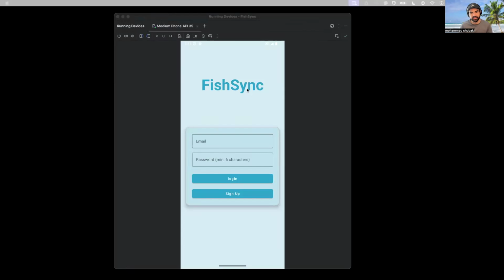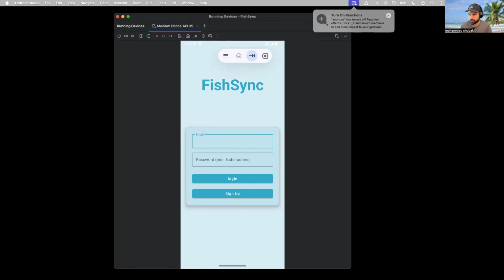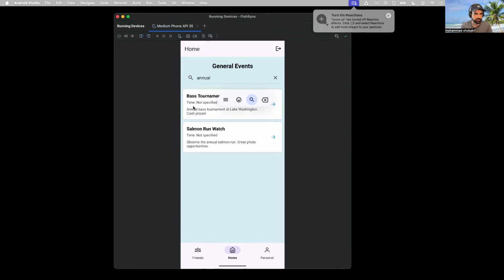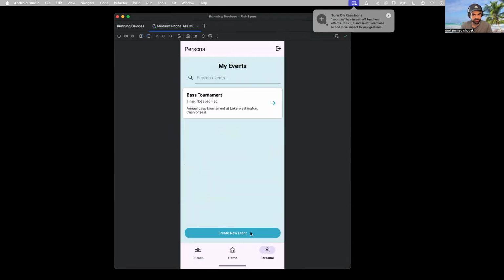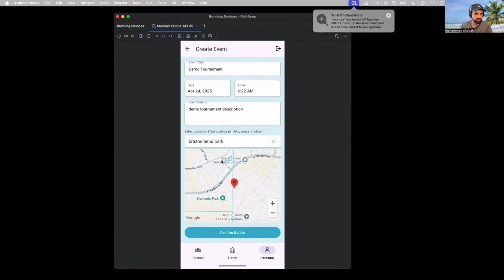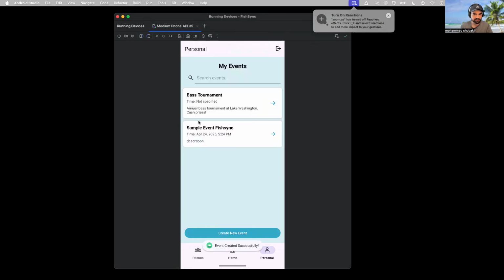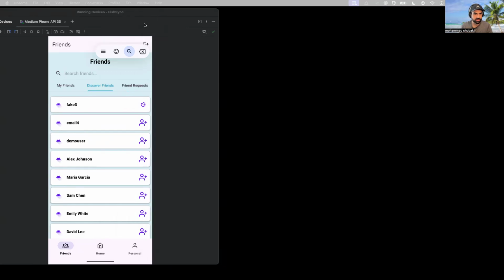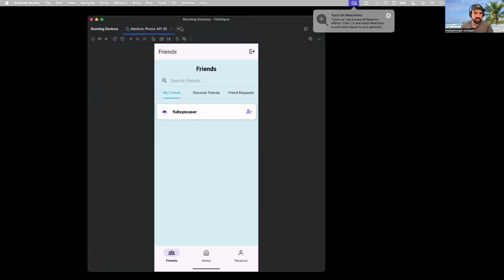FishSync - Android Final Project Spring 2025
Final Assignment for Android Programming UT Austin CS Masters